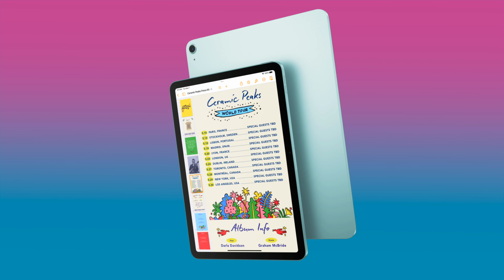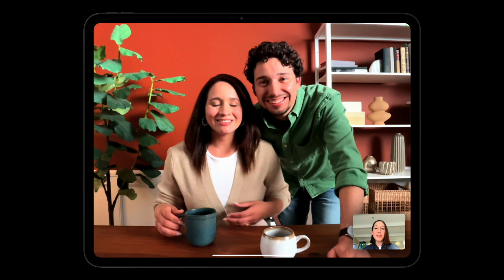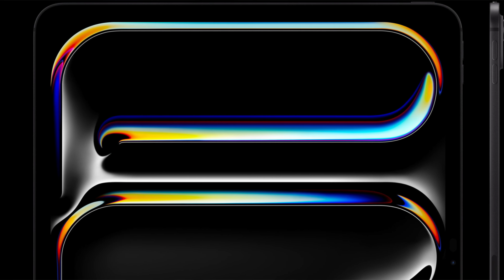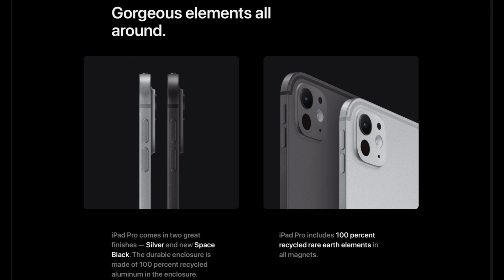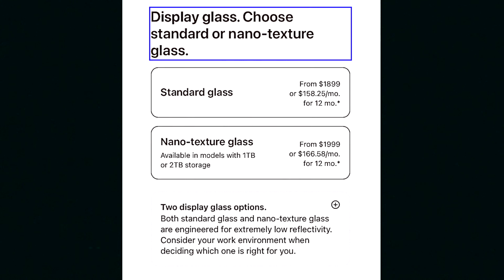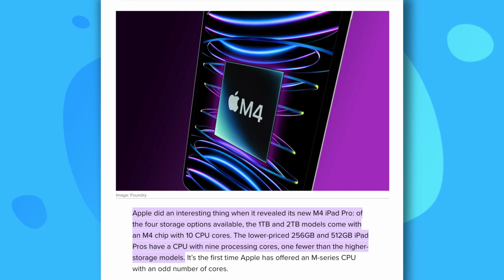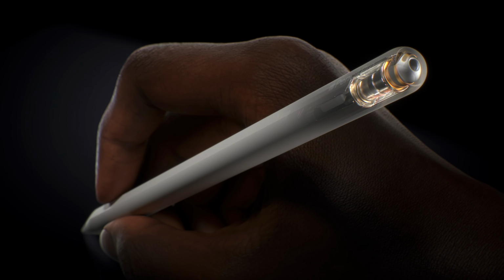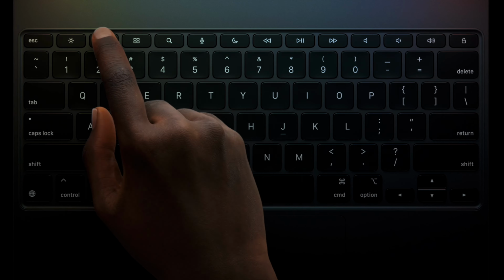All your questions answered!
I'm going over everything you need to know about the new iPads to make sure you make the right decision.

00:00 - Intro
00:22 - Airs
02:15 - Pro's
04:01 - OLED
04:44 - Nano
06:08 - M4
07:12 - FCP
07:44 - Pencil Pro
08:44 - Keyboard